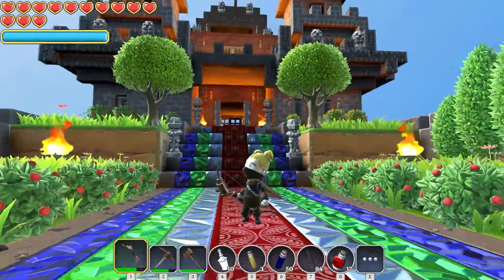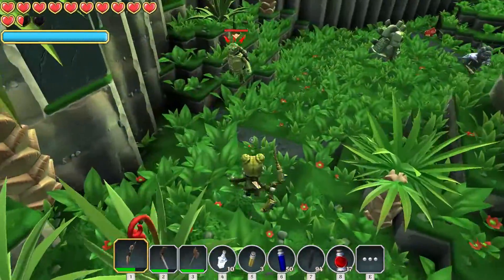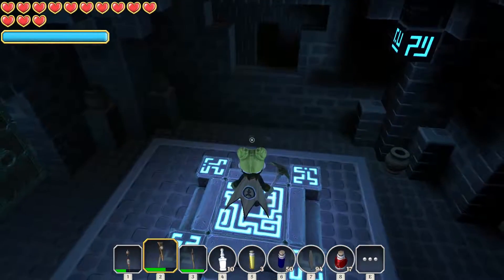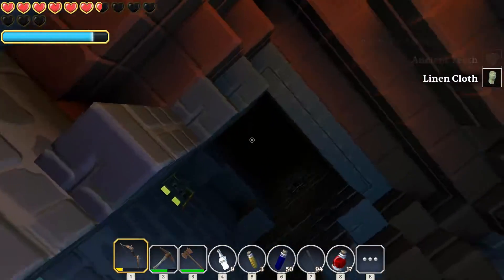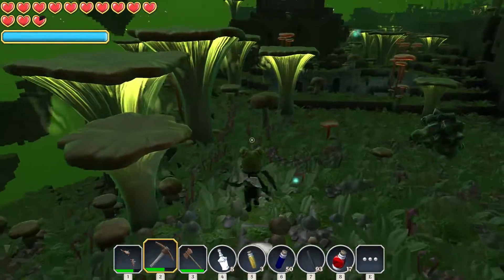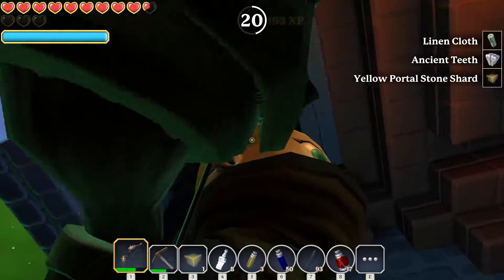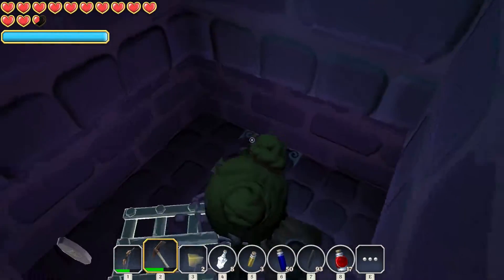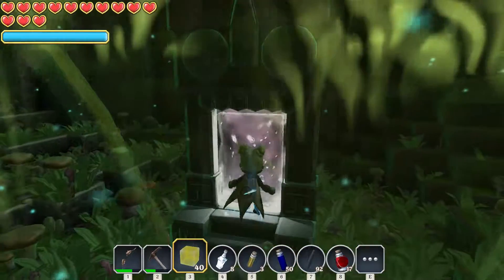❄ Holly Huntress playing Portal Knights, Episode: 9 The Road To Tetro Toxy. New updated version .5.2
Holly Huntress playing Portal Knights, Episode: 9 The Road To Tetro Toxy. New updated version 0.5.2

Lets open a few more portals and see what we can find, In our quest to becoming the ultimate portal knight.

Leave the familiar world behind and step into the fantastic unknown with Portal Knights!

Craft your adventure. Forge your hero.